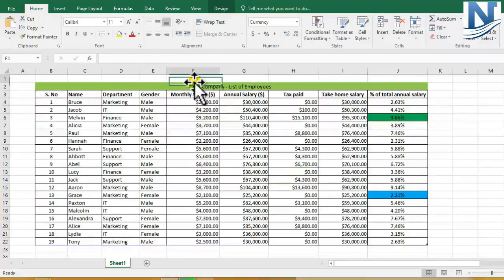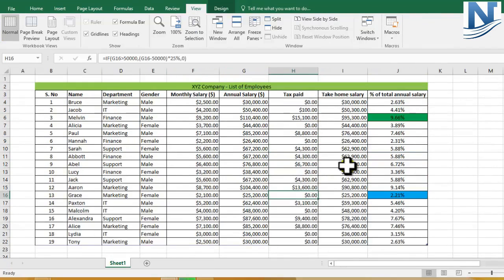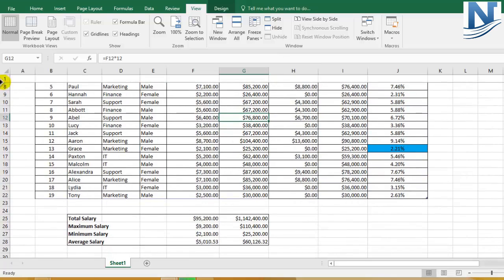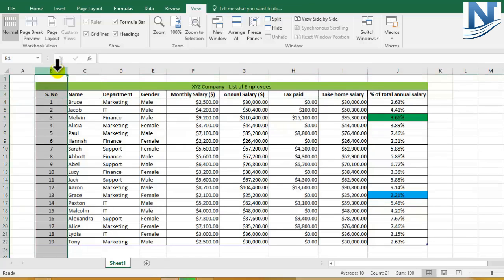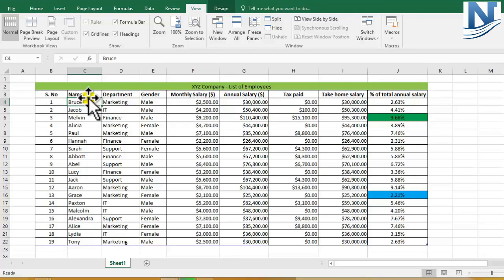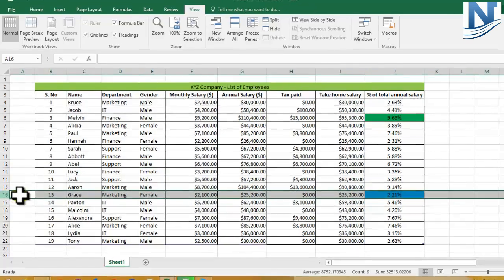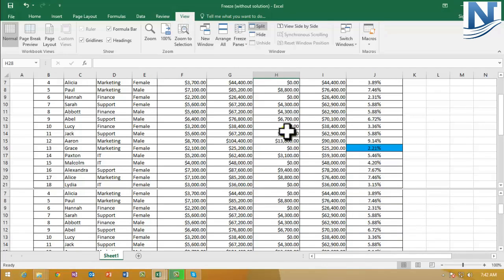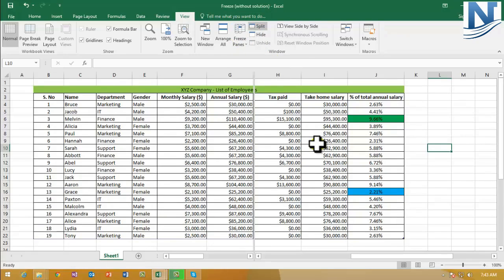001 Freeze Split Microsoft Office Excel Lessons{___of100}